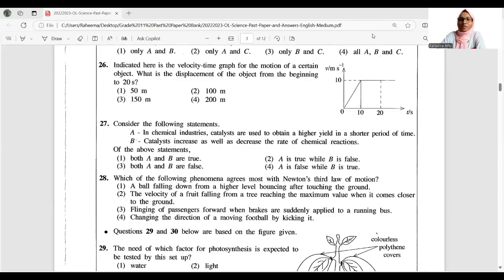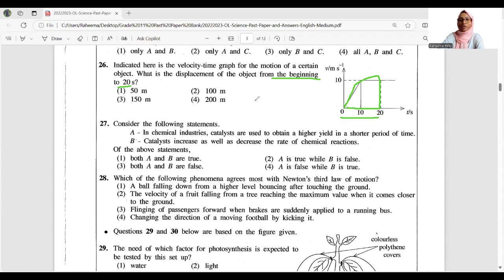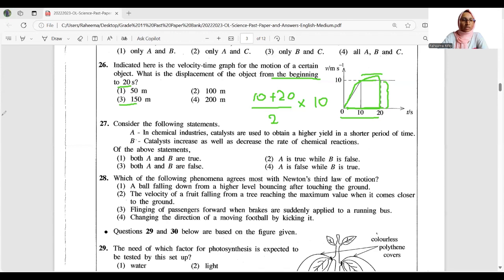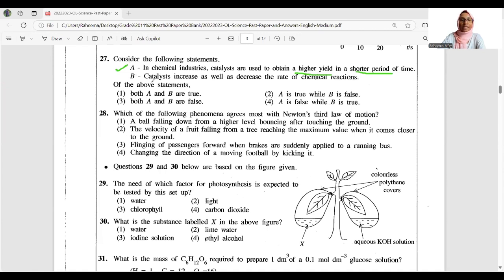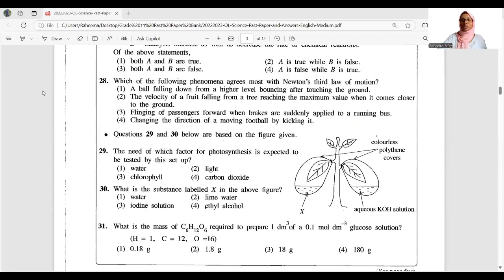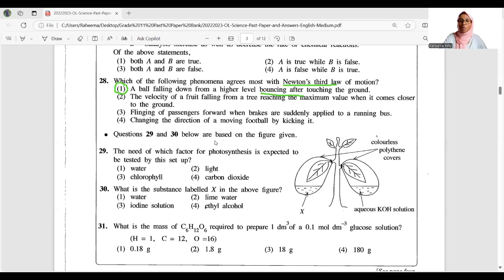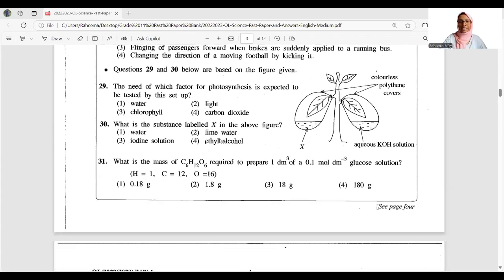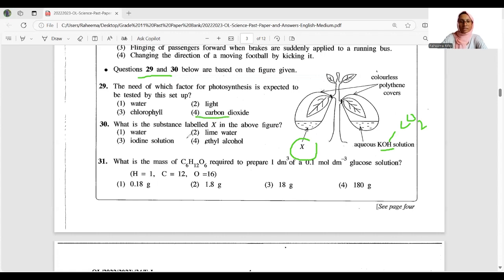2023 OL Science Past Paper Discussion Q26 to Q30